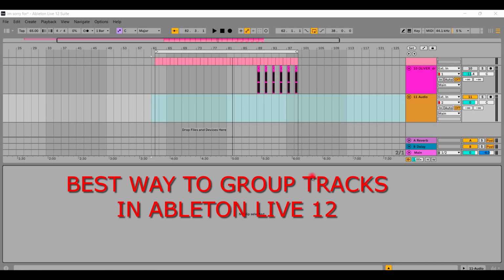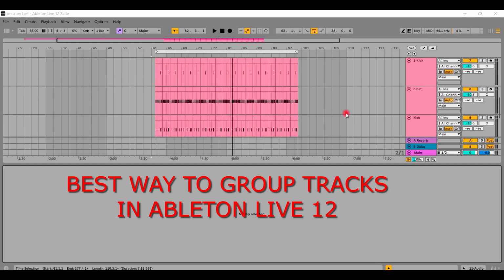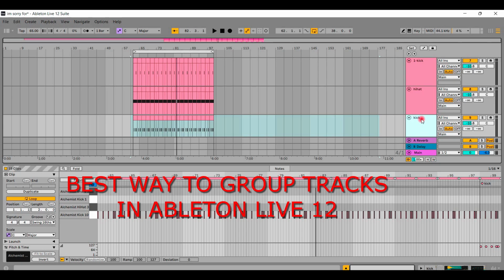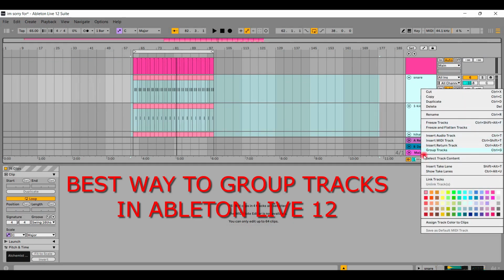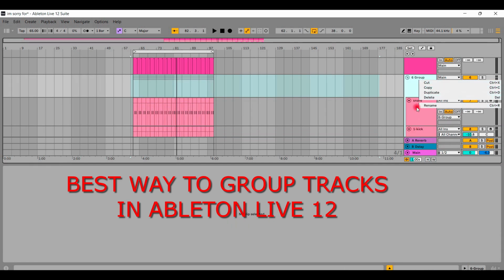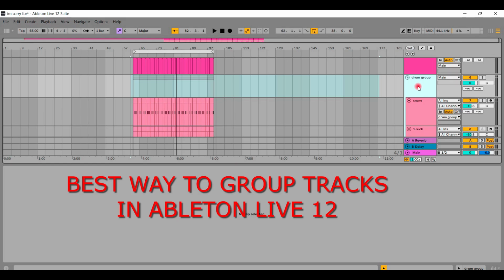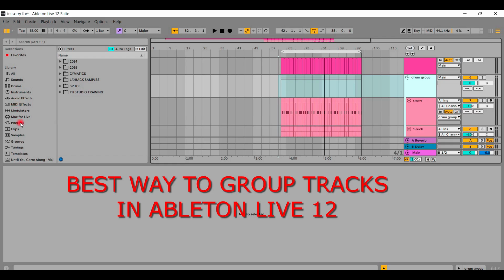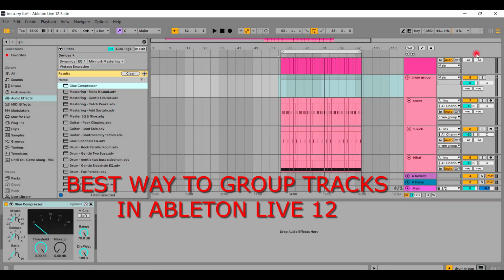Master Track Groups in Ableton 12 – Faster Workflow, Better Mixes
Struggling with messy projects? Learn how to group tracks in Ableton Live 12 in JUST 60 seconds! ⏱️

👉 Why group tracks?
✔️ Cleaner workflow
✔️ Faster mixing & automation
✔️ Better organization for live sets

Steps shown:
1️⃣ Select tracks
2️⃣ Right-click → "Group" (or Ctrl/Cmd+G)
3️⃣ Customize group color/fx

🚀 Try it now & save hours!